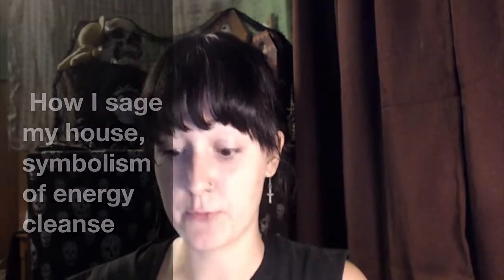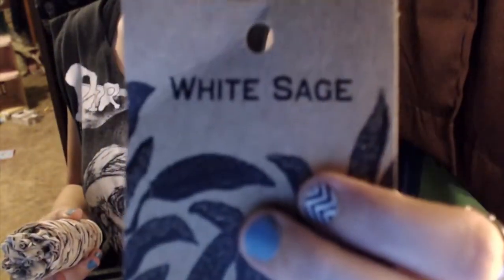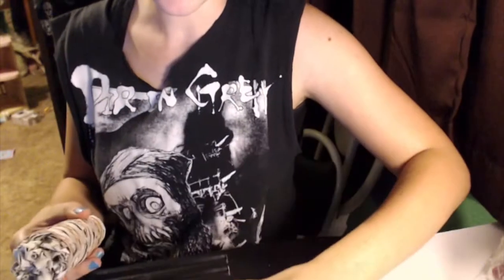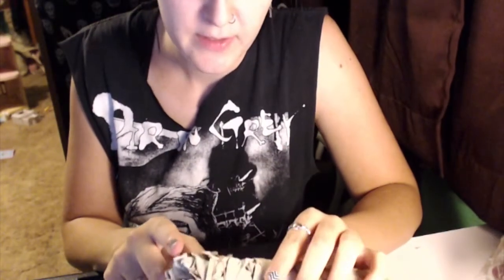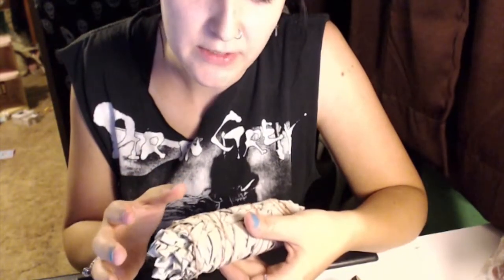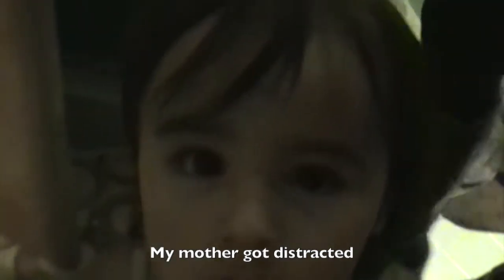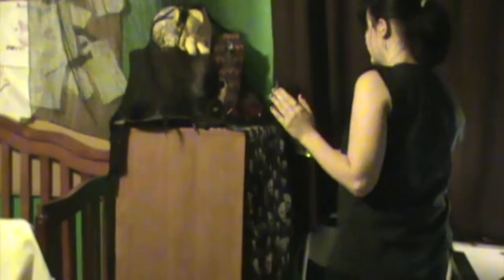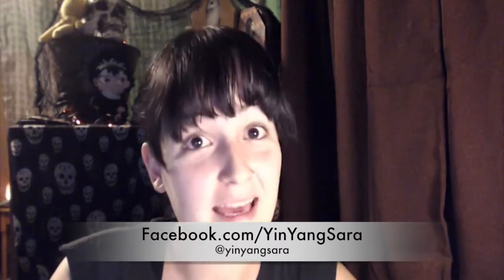Subject Saturday! How I sage my house, symbolism of energy cleanse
Tell me how you sage or energy cleanse your home, friends, or yourself!

Stalk me appropriately!
Facebook.com/YinYangSara
Twitter, Instagram, Tumblr   @yinyangsara